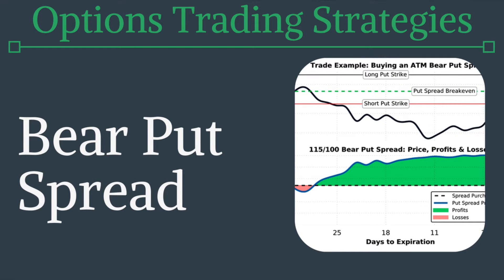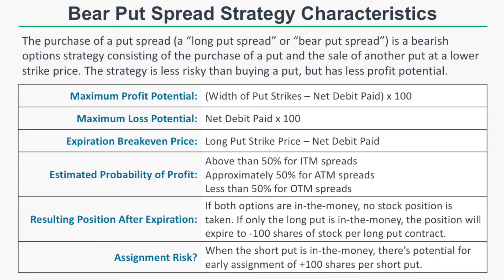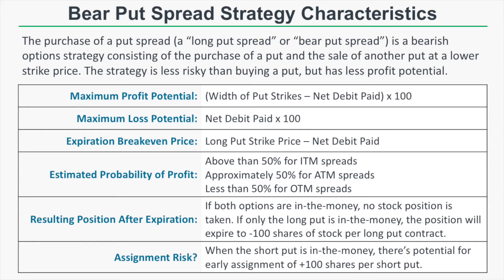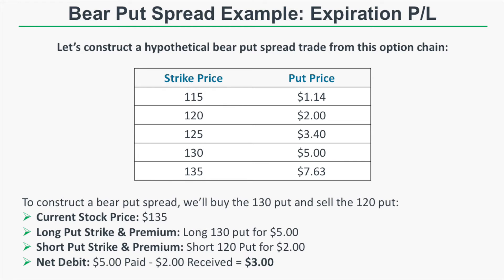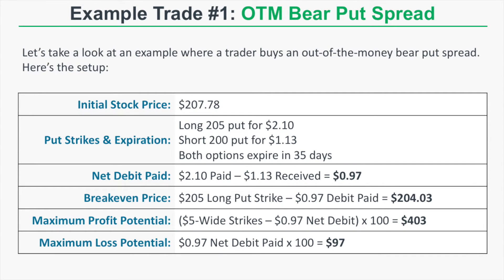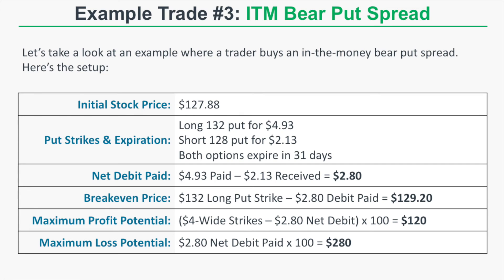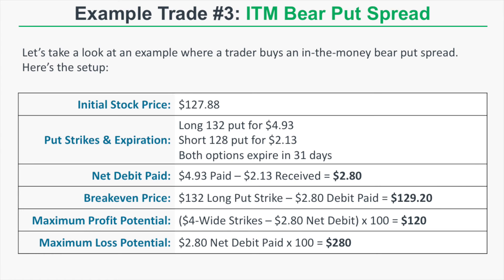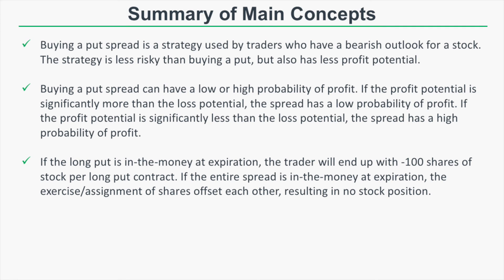Bear Put Spread Options Strategy (Best Guide w/ Examples)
The bear put spread (buy a put spread) strategy consists of buying a put option and selling another put option at a lower strike price. The strategy is more conservative than just buying a put because the loss potential is lower. However, the profit potential is lower as well.

In this video, you'll learn:

1. What are the characteristics of the bear put spread strategy?
2. What does the expiration risk graph look like when buying a put spread?

Also, you'll see three long put spread trade examples to demonstrate exactly how the strategy performs in different stock market environments. tastytrade, Inc. (“tastytrade”) has entered into a Marketing Agreement with Project Finance(Marketing Agent”) whereby tastytrade pays compensation to Marketing Agent to recommend tastytrade’ brokerage services. Neither tastytrade nor any of its affiliated companies is responsible for the privacy practices of Marketing Agent or this website. tastytrade does not warrant the accuracy or content of the products or services offered by Marketing Agent or this website.